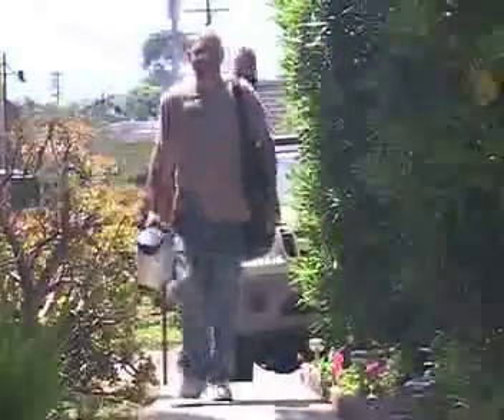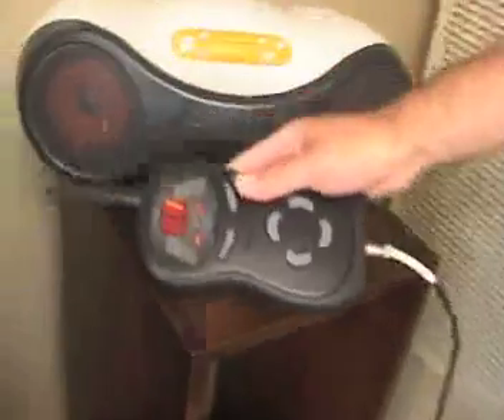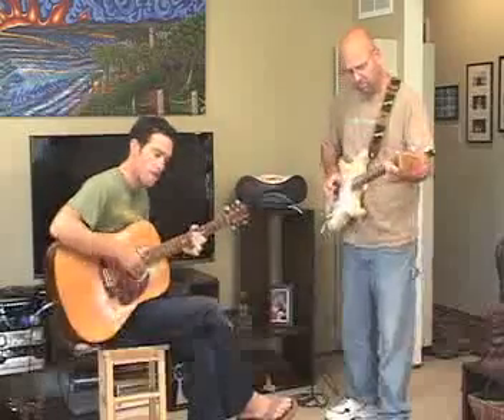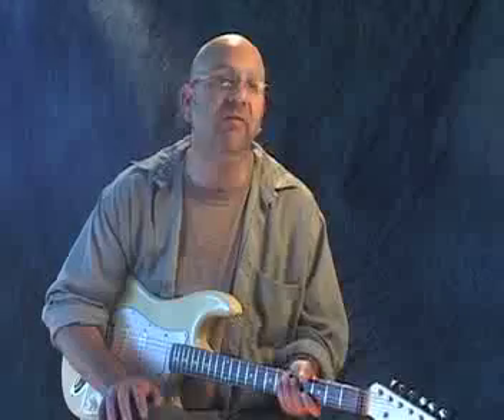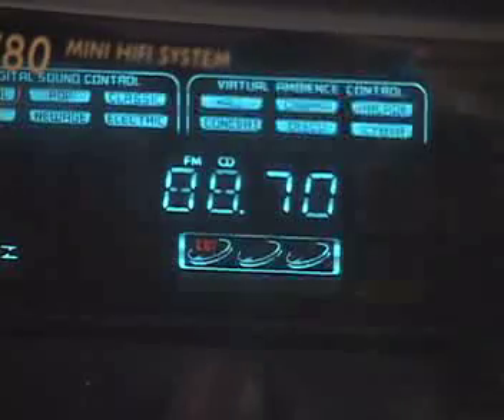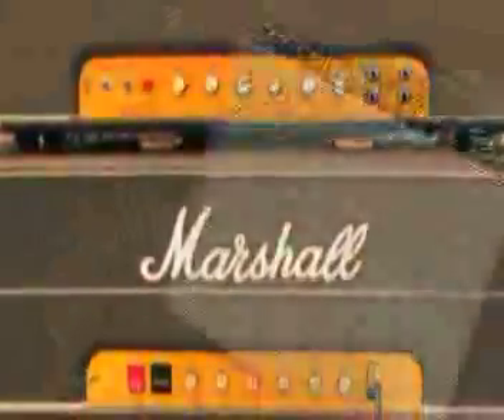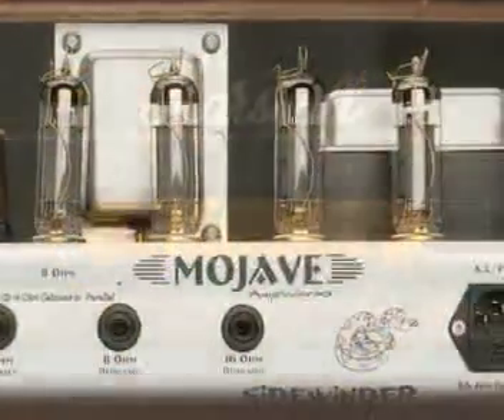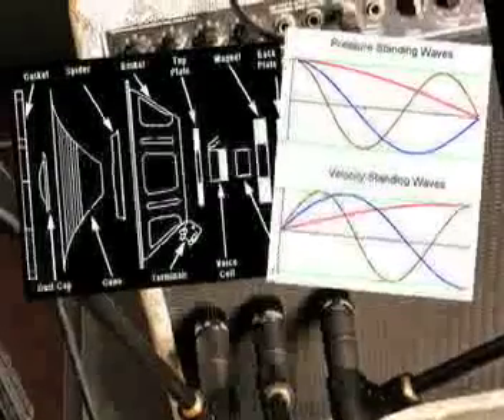FM Jam Electric Guitar Effects Device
-The FM Jam TX3 let's you play your guitar through a traditional amp, a PA or best of all. an FM radio!! Check it out.